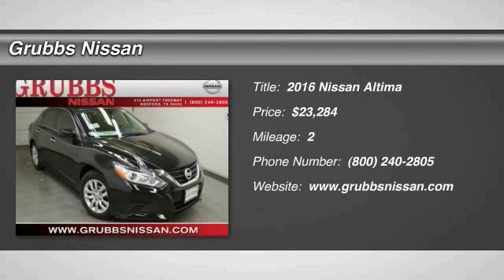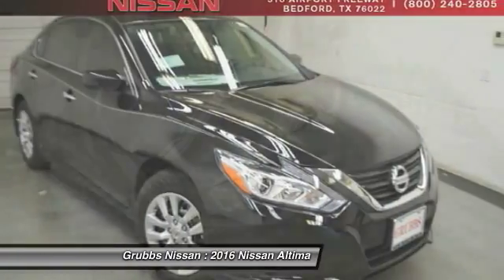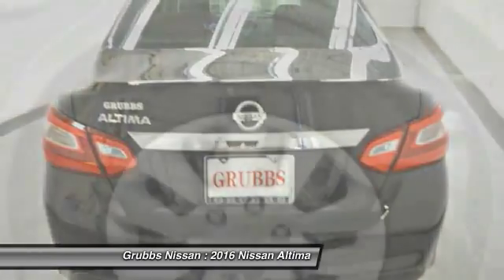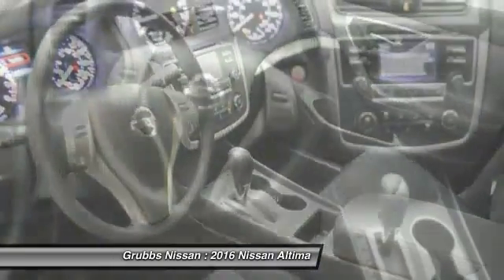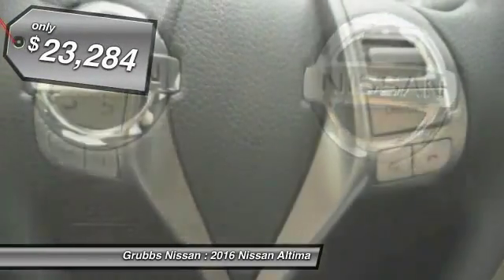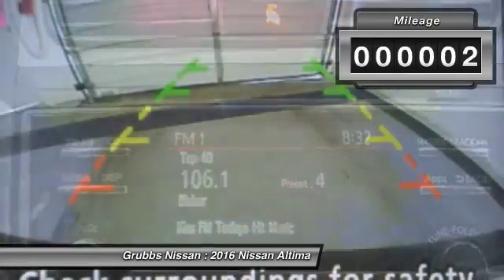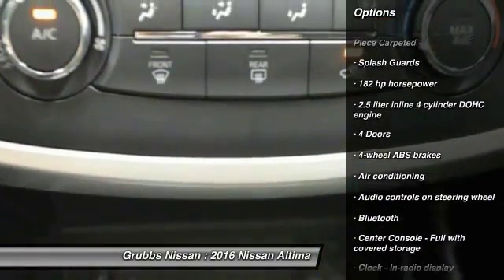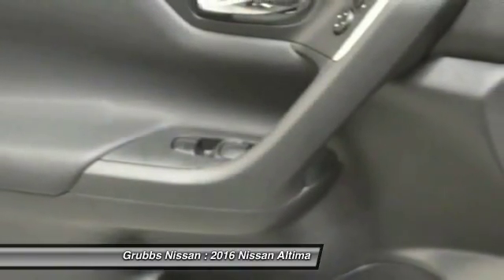2016 Nissan Altima Bedford, Fort Worth, Dallas, Arlington, Hurst TX N17824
2016 Nissan Altima 2.5 S

Grubbs Nissan
310 Airport Fwy

Pick up this Super Black 2016 Nissan Altima, available today at Grubbs Nissan. Featuring Automatic transmission, it has 2 miles. This could be the one you've been searching for.